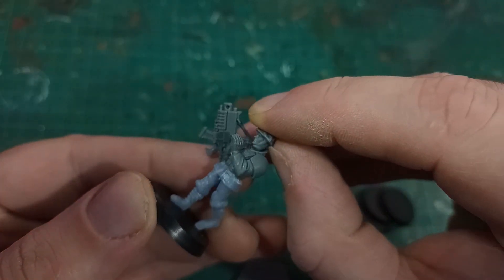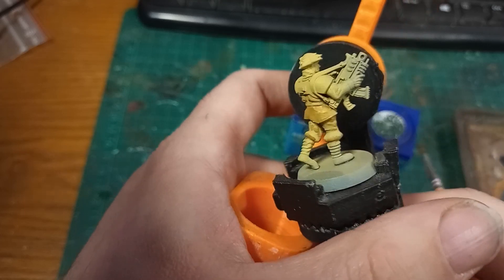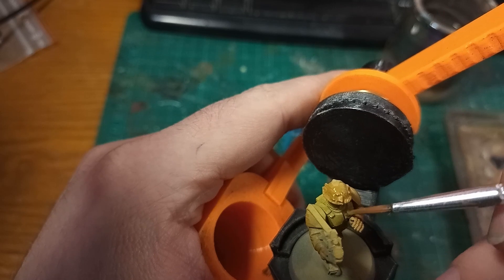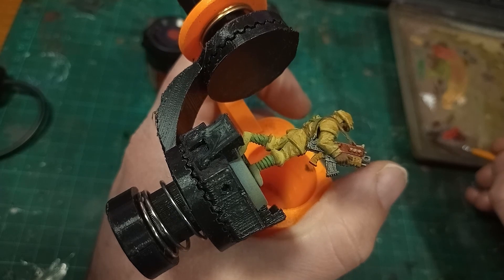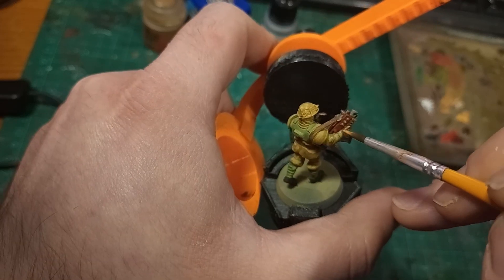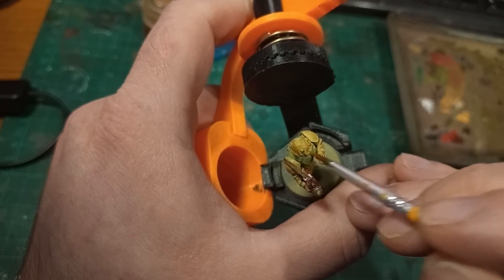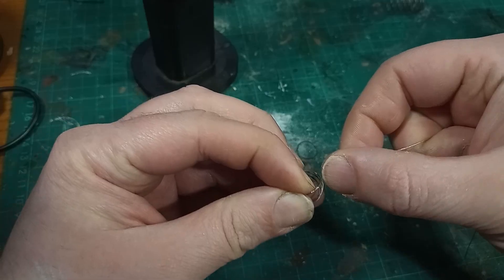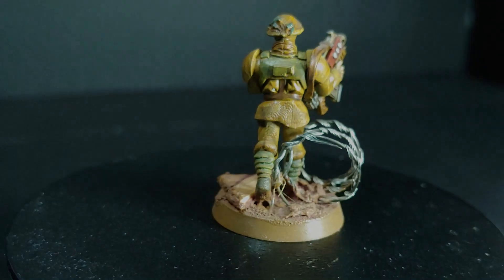You are sleeping on these conversion bits!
After making a thousand Bolt Action models, I've ended up with a billion spare heads... approximately. Warlord supply so many spare heads that they are an untapped resource for the easiest kitbash in wargaming history, the head swap.
 Today I'm making a Roan Deeper model for Warhammer 40k, using a British Brody helmet  spare from a Warlord kit.